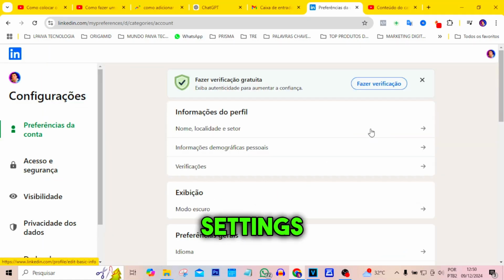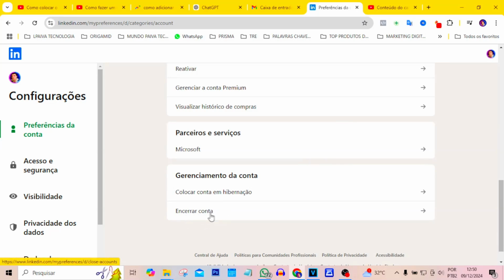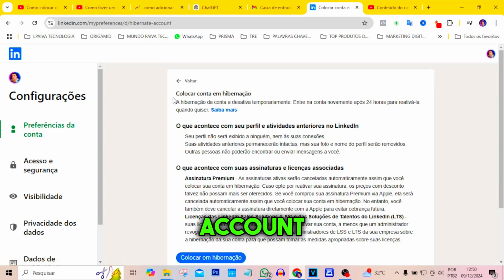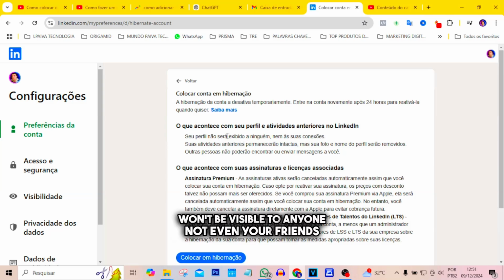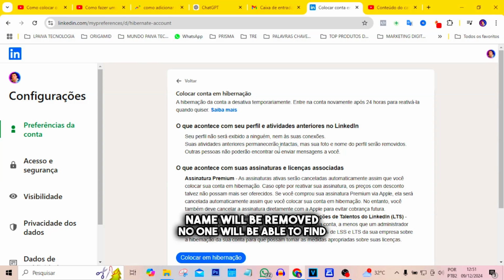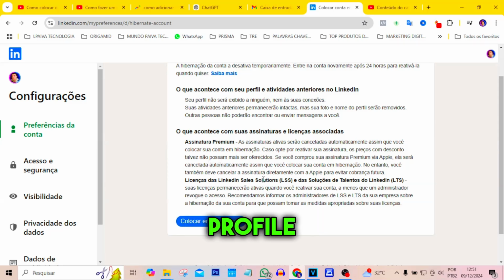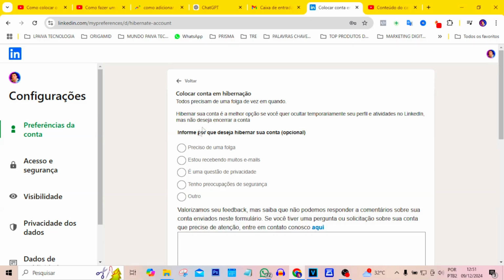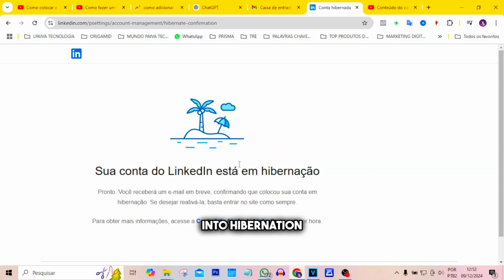How to Temporarily Deactivate Your LinkedIn Account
Today's tutorial explains how to temporarily deactivate (hibernate) your LinkedIn account.